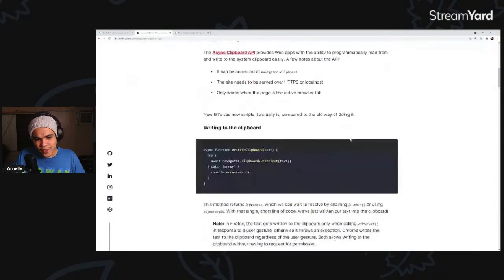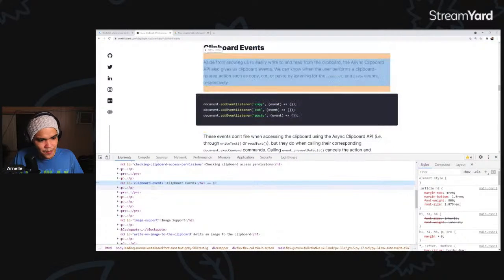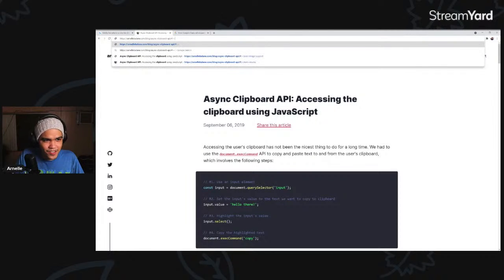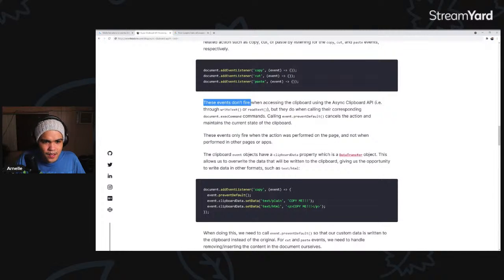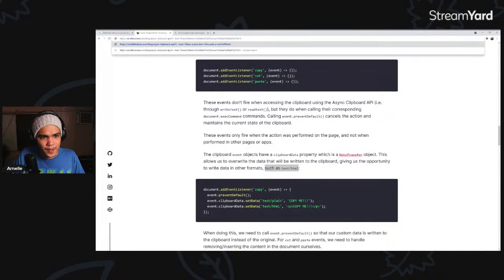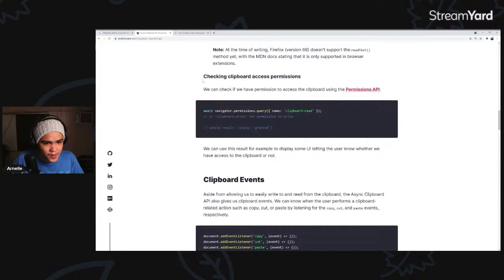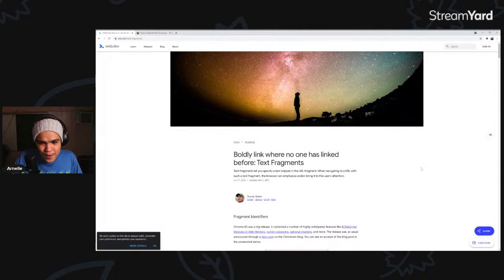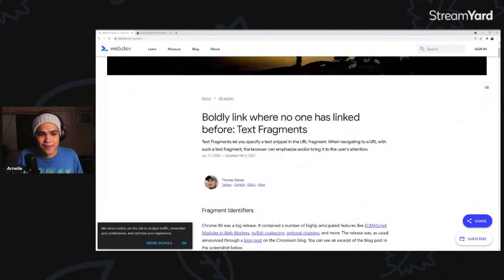Ep. 26 - Linking to Text Fragments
We can link to specific elements on the page by linking to their ID. But did you know we can also link to specific text fragments on the page? In this short episode we will take a look into how to do that!